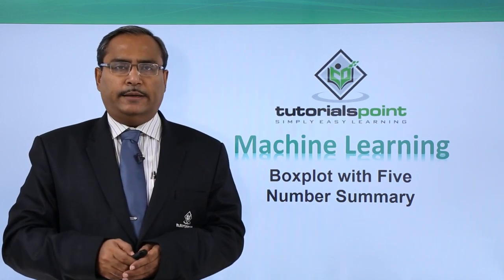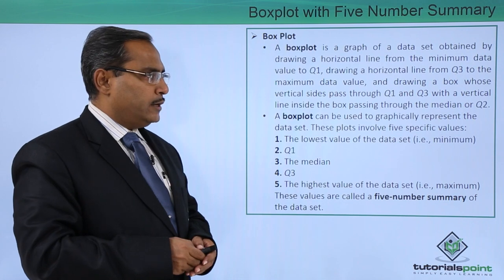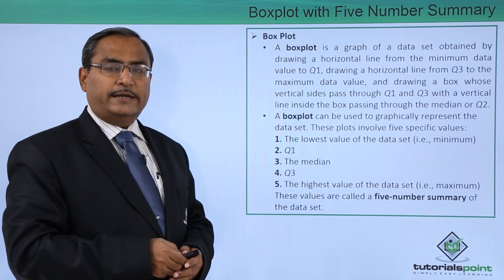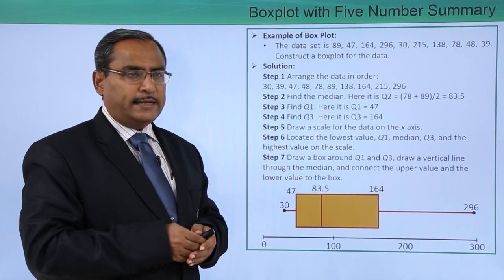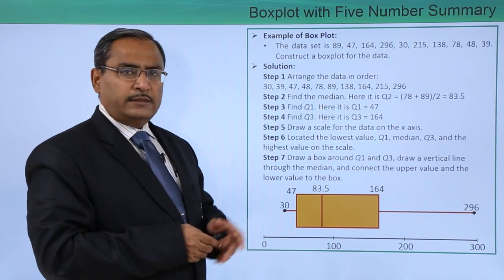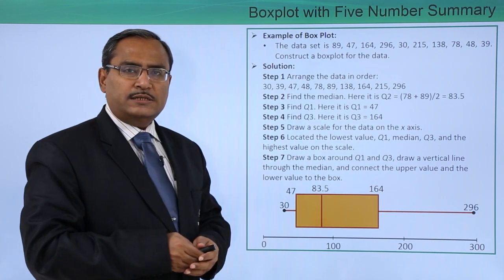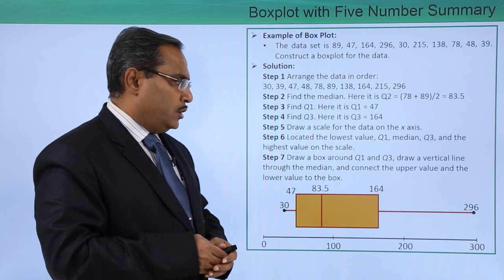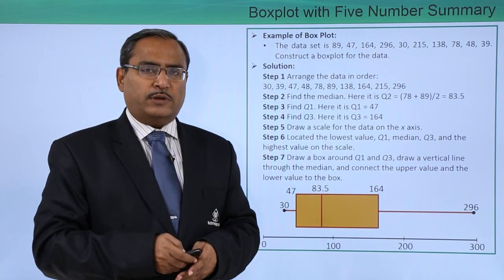Machine Learning - Data Description - Boxplot with Five Number Summary